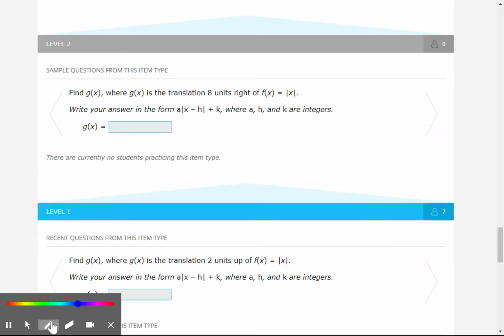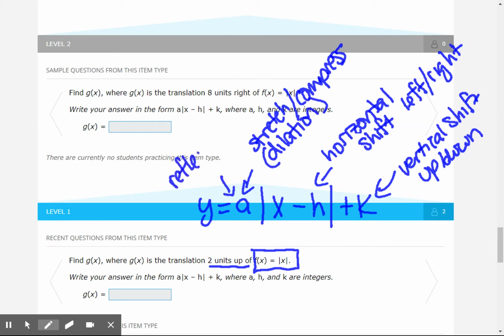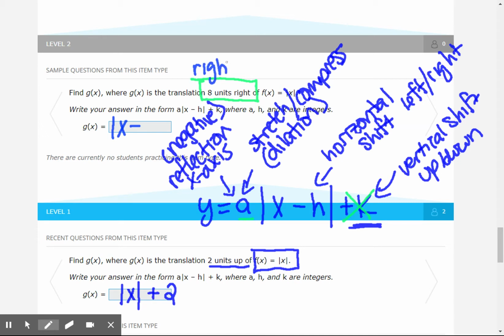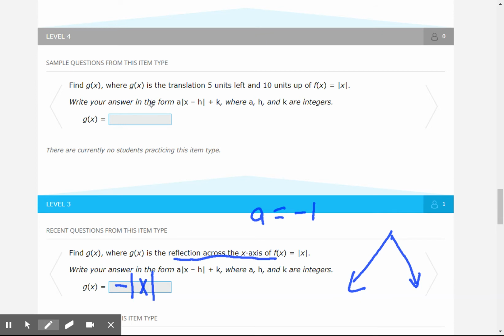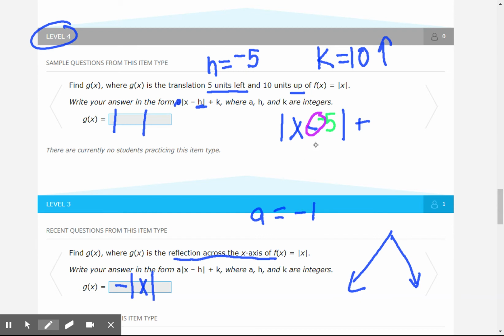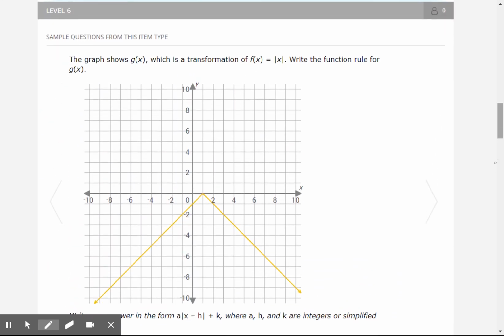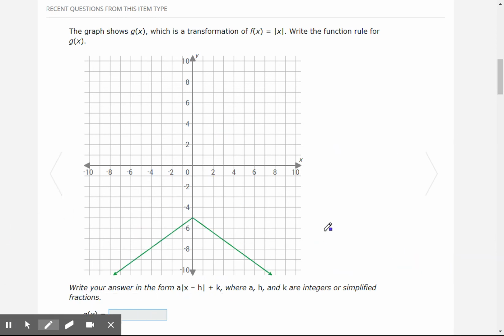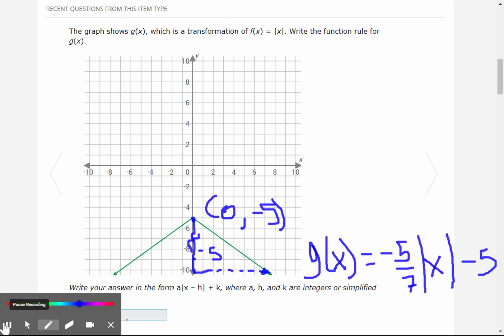IXL: Algebra 2 -D.14 Transformations of absolute value functions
Transformations of absolute value functions
Dilation (Stretch or Compression)
Horizontal Shift (Left or Right units)
Vertical Shift (Up or Down units)
Reflection across x-axis (negative factor)